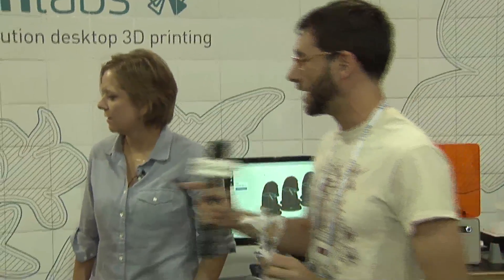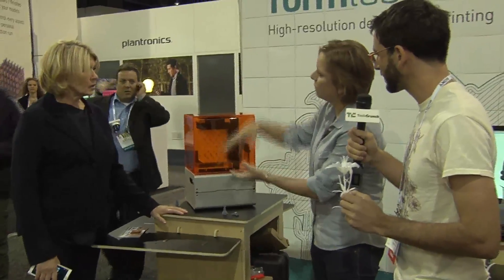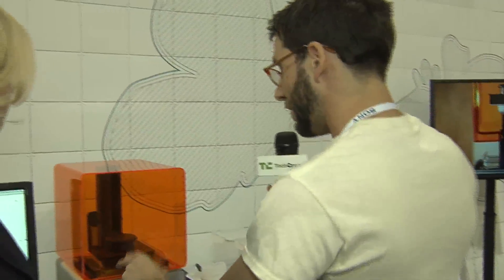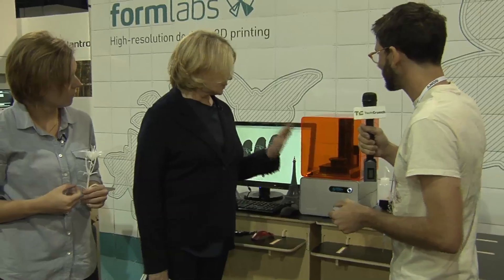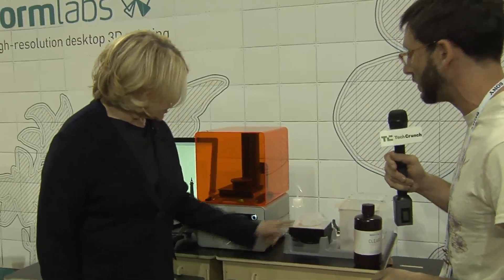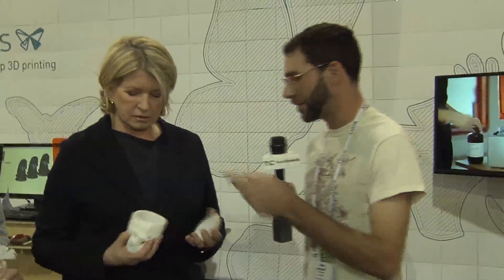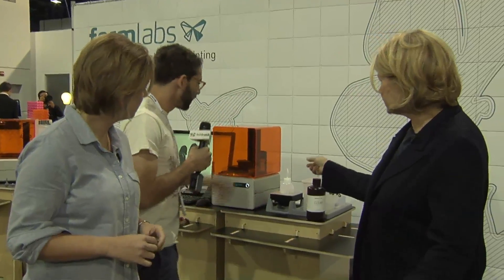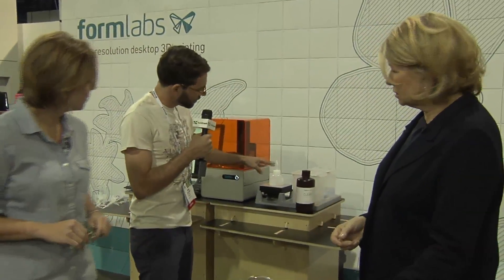Formlabs Woos Martha's Affections | CES 2014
Martha Stewart asks Jordan to help her choose a 3D printer for the office and first up is the Form1 printer.